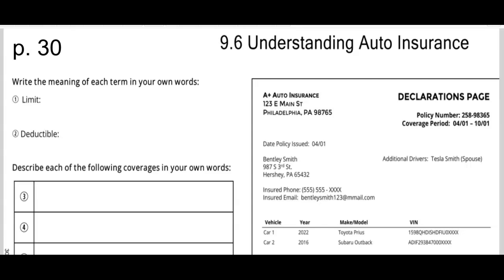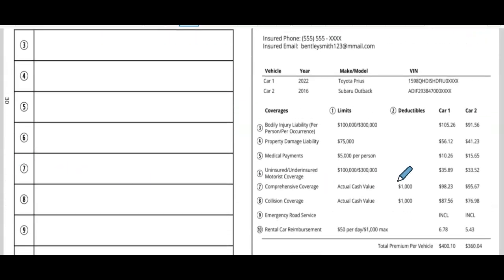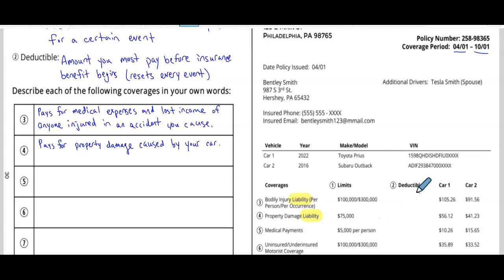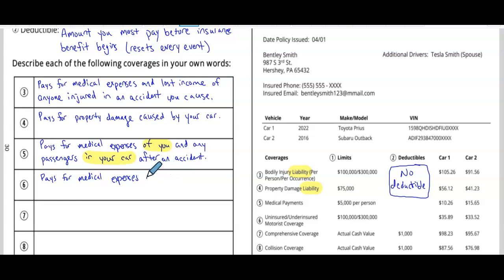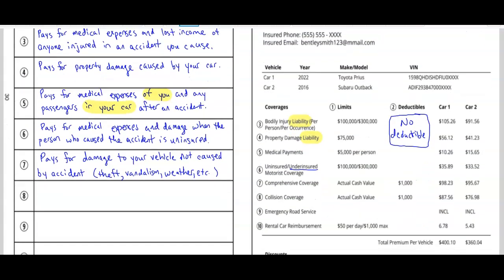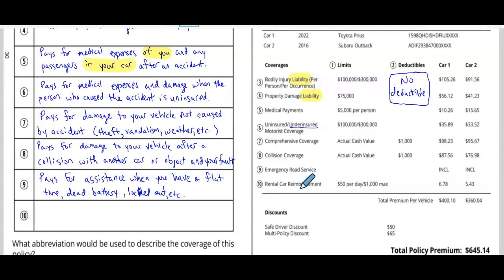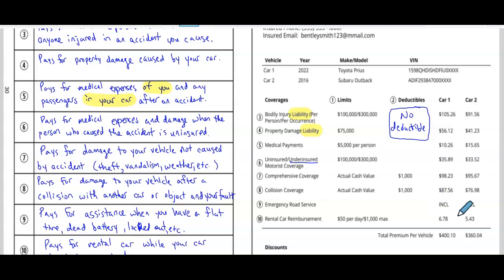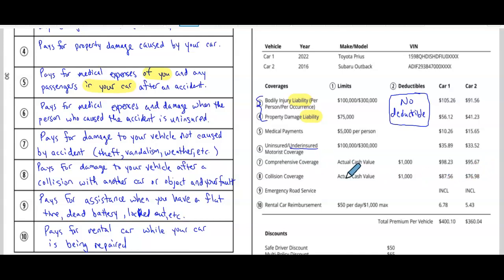FA 9.6 Auto Insurance